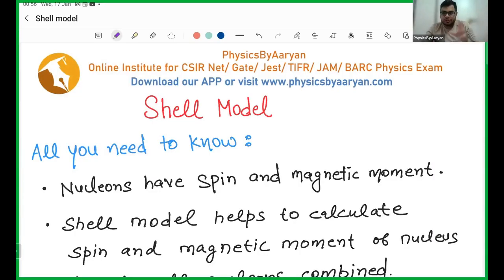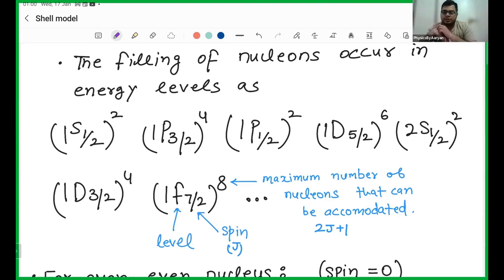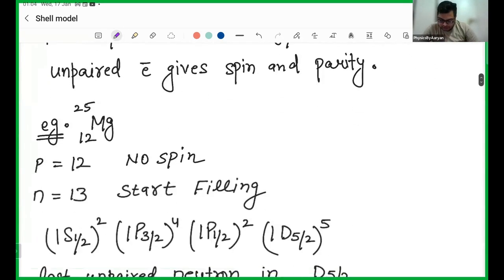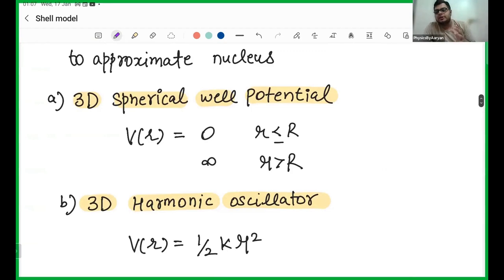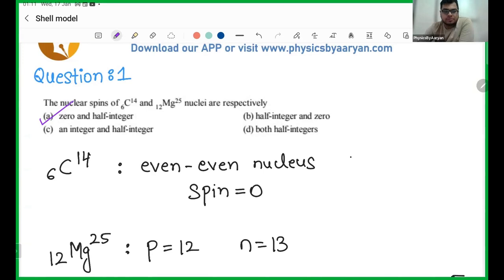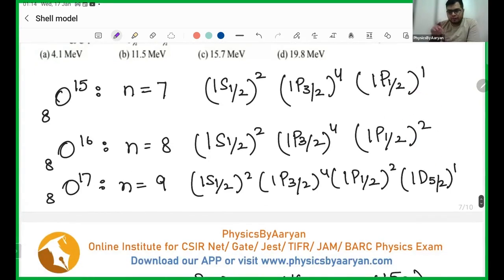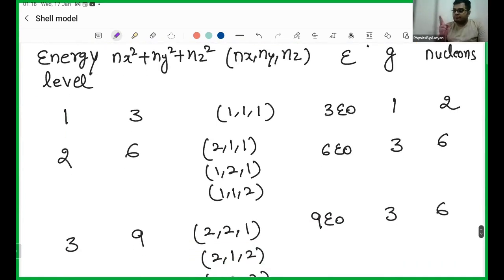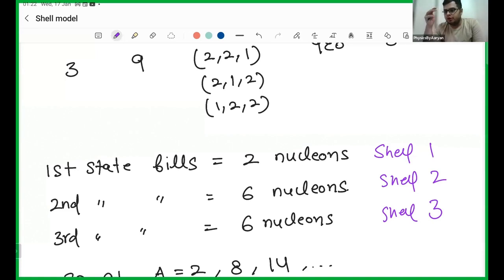Nuclear and Particle Physics Revision Class-3 | Shell Model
Nuclear and Particle Physics  Completely free Revision Course
Lecture:3 Shell Model

Links:

   - *Link: [Physics by Aaryan Website]*

2. *GATE NET TIFR 2025 Course:*
   - *Link:[GATE NET TIFR 2025 Course]*

3. *CSIR NET June 2024:*
   - *Link:[CSIR NET June 2024]*

4. *JAM 2025:*
   - *Link: [JAM 2025]*

5. *JAM/JEST/TIFR 2025:*
   - *Link: [JAM/JEST/TIFR 2025]*

6. *BARC Test Series:*
   - *Link: [BARC Test Series]*

7. *All In One Test Series:*

8. *Physics by Aaryan App (Google Play Store):*
   - *Link:[Physics by Aaryan App]*

9. *Join PhysicsByAaryan Channel on Telegram:*
   - *Link: [Join Discussion Group]*